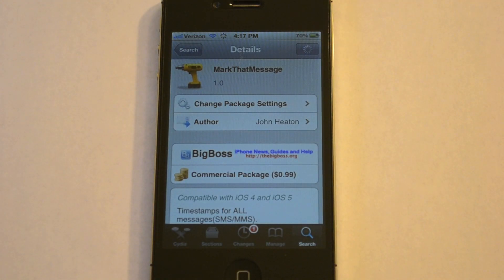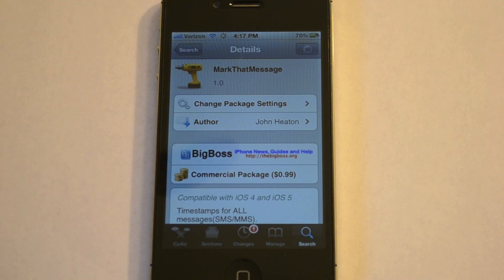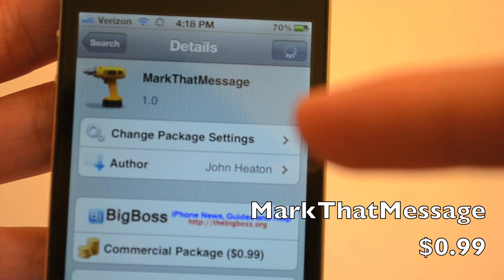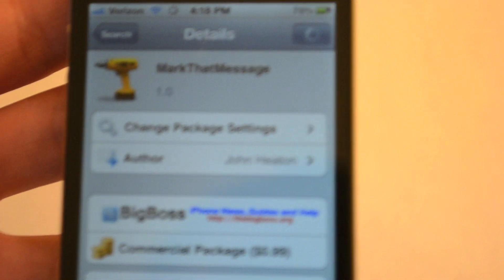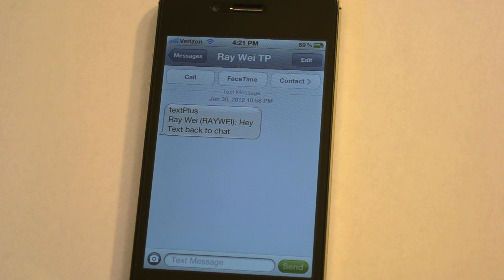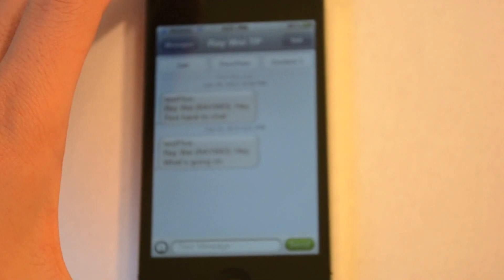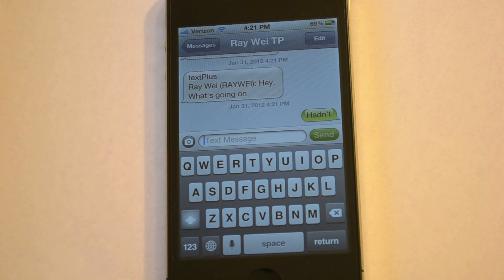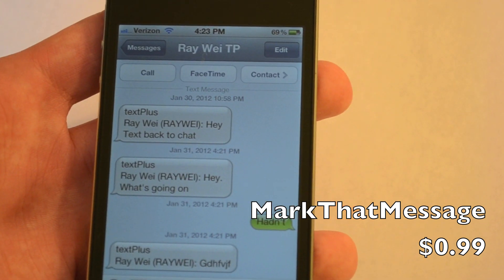Time Stamp Every iPhone SMS- MarkThatMessage Cydia Tweak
Ever want to find out what time your friend sends you a SMS message? Well now you can with the "Mark That Message" Cydia Tweak!

*Jailbreak on iOS4 or iOS 5 is REQUIRED*

TWEAK: "MarkThatMessage"
PRICE: $0.99

Time Stamping iPhone SMS- MarkThatMessage Cydia Tweak

**NOTE: Interactive videos/Annotations may not work with portable devices.**